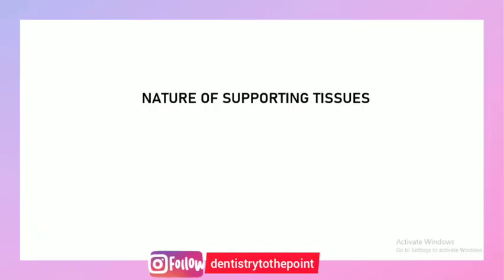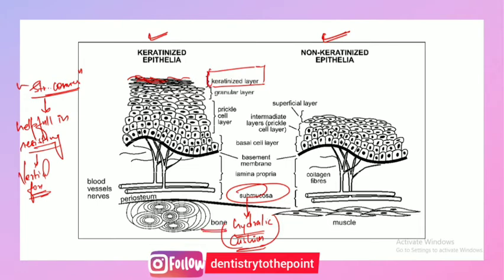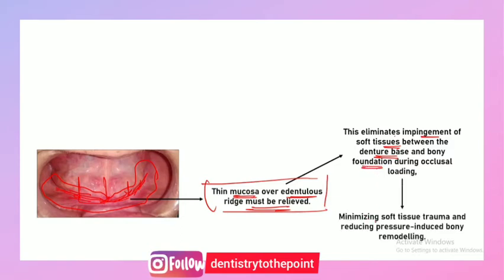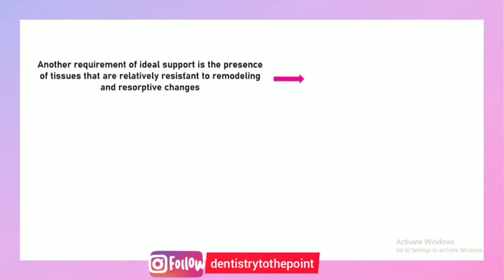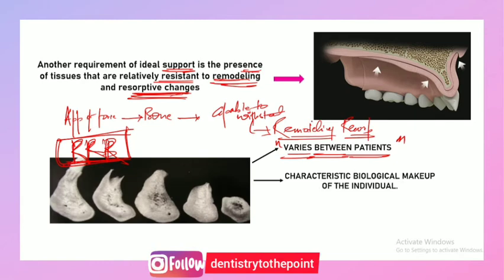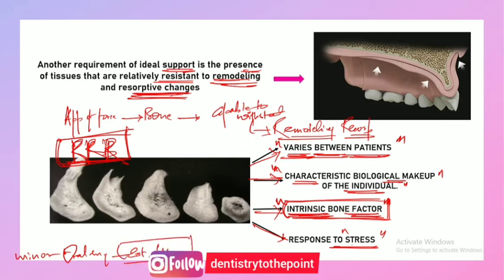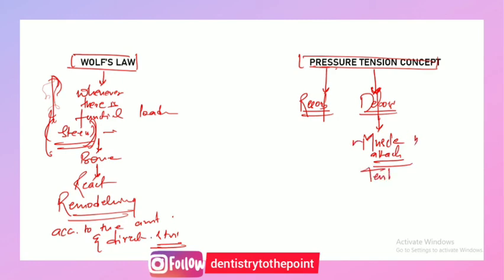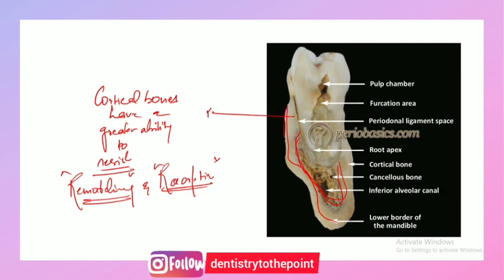OBJECTIVES OF IMPRESSION MAKING : SUPPORT PART 2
This video is based on SUPPORT in terms of objectives of impression making.This topic is a series of 3 parts.
please do watch all the parts for better understanding of the topic.